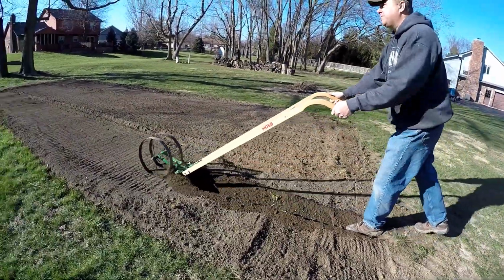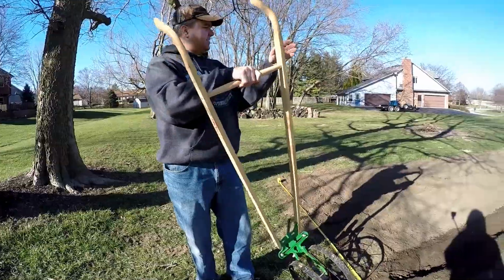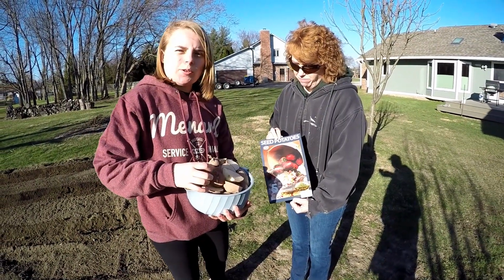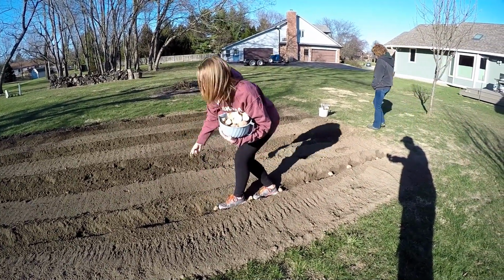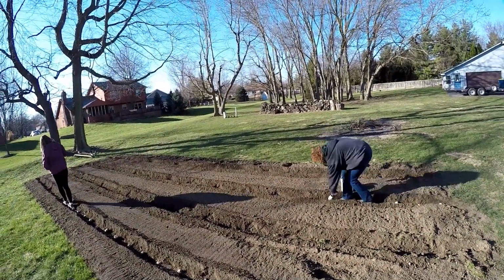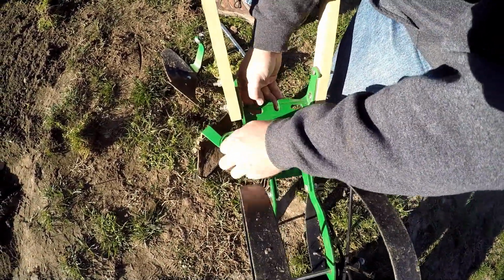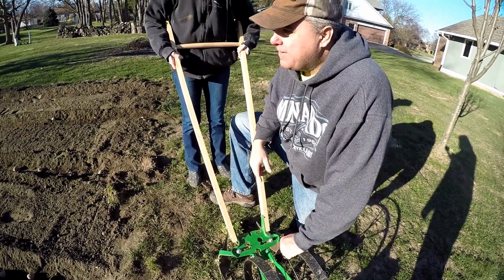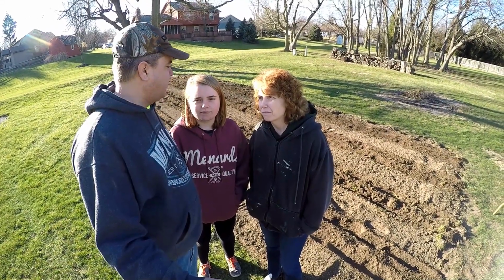Katriel's Potato Planting - Hoss Wheel Hoe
Hoss Wheel Hoe is perfect for planting potatoes in a small garden.